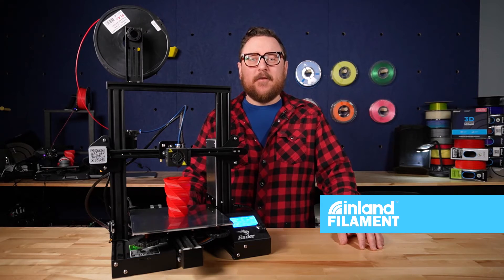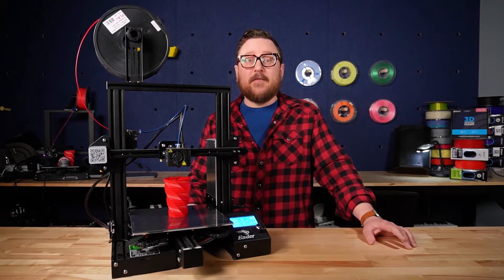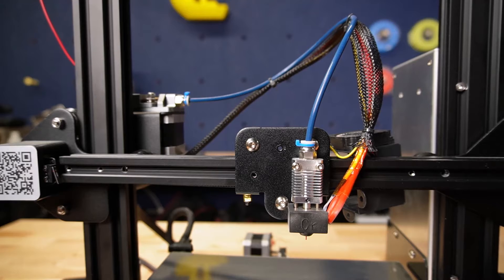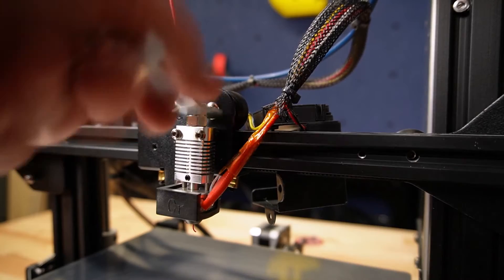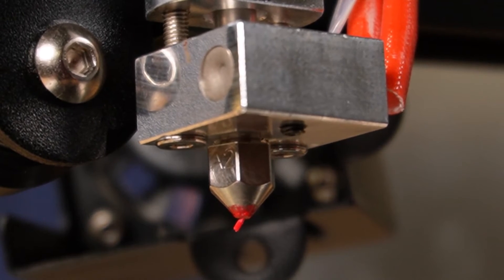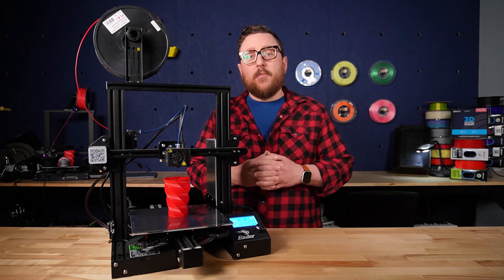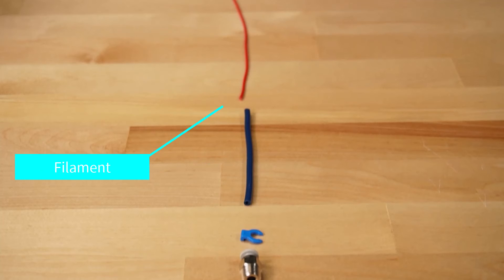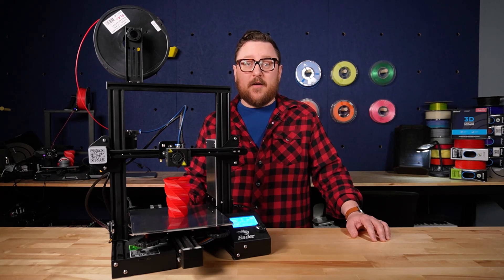3D Printer Hot End Disassembly - Creality Ender 3 Pro Hot End Tech Guide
Clogged nozzles, thermistor not reading, or heater cartridge issues. These are just a couple problems all 3D printers may experience. To troubleshoot all of these, it is helpful to know all of the different parts of your hot end! Watch as Andy removes the Ender 3 Pro Hot End and walks you through each piece of a 3dprinter hot end.

0:47 Remove Hot End Fan Shroud from Hot End
1:29 Bowden Tube
1:39 Extruder Motor
1:45 Heatsink and Heatbreak
2:05 Heatsink Removal
2:20 Silicone Sock
2:30 Heater Block
2:36 Heater Cartridge
2:41 Thermistor
2:51 Nozzle
3:55 Parts Overview

Filament on our amazon Storefront

Amazon Storefront